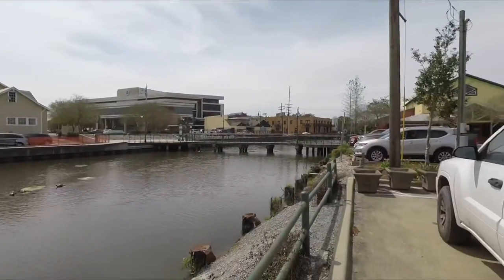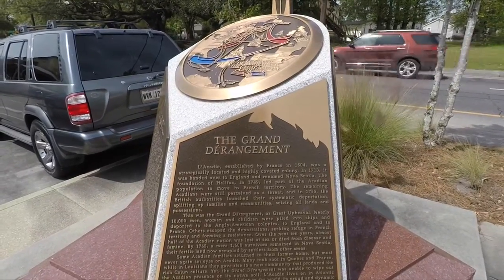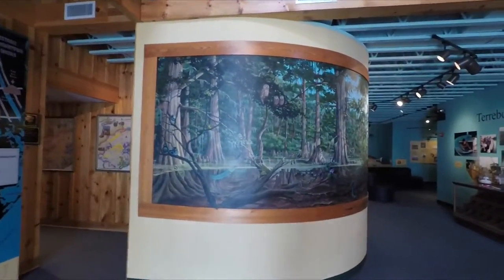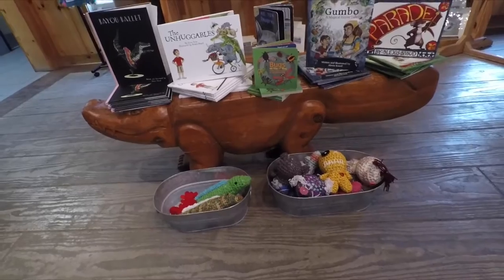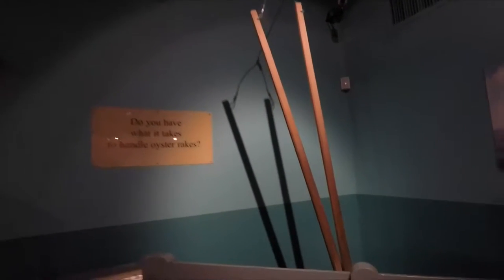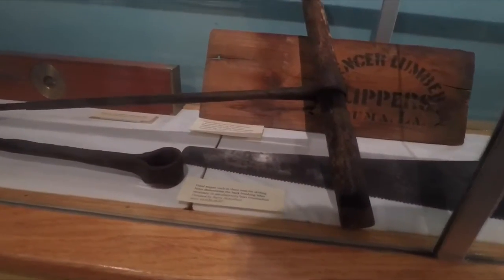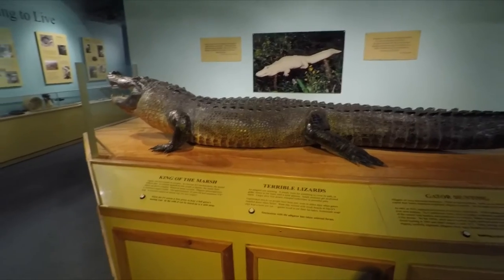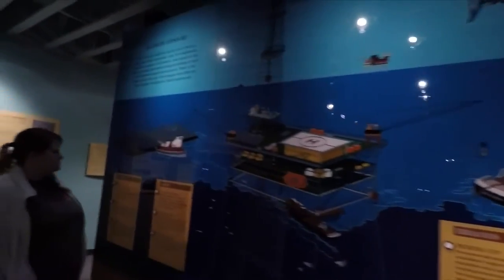Louisiana Waterlife Museum on the Bayou | Folk Life Museum in Houma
In Houma Louisiana is the incredible Louisiana Waterlife (or Folk Life) museum sitting right on Bayou Terrebonne. Inside it shows what life was like for the early Cajuns and the Acadians in Louisiana on the bayou.